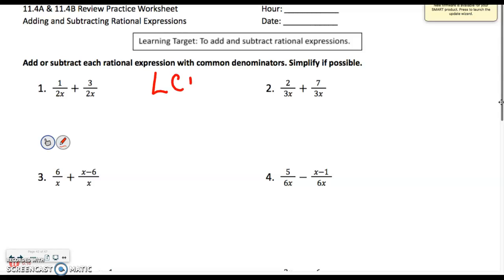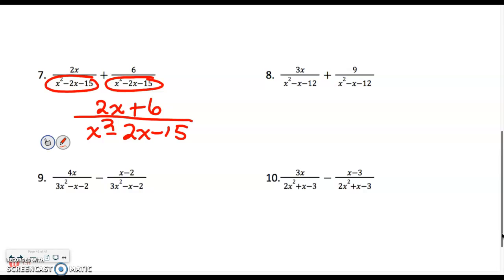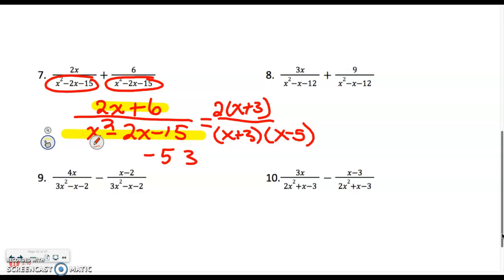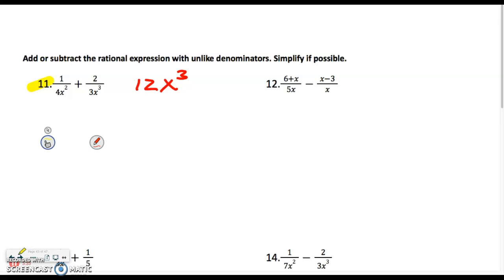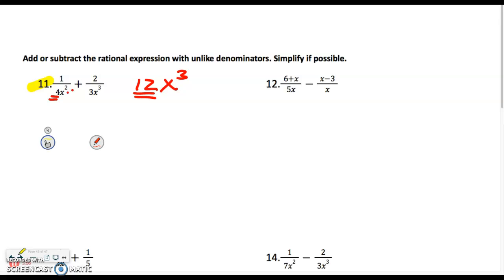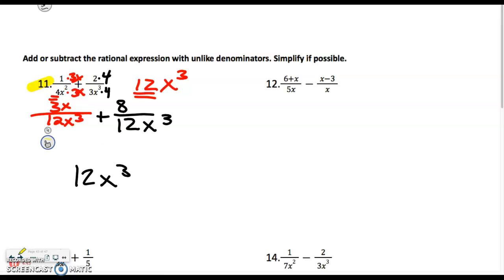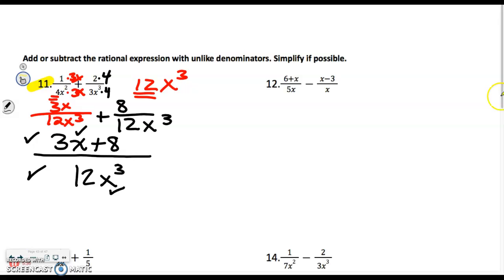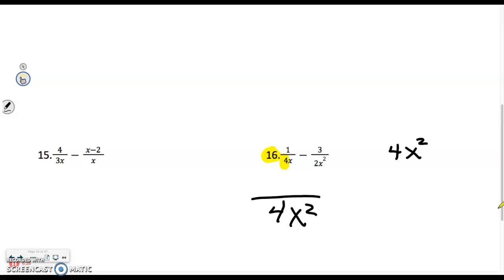EXpo AL 5/19